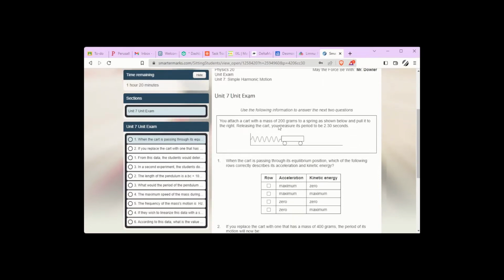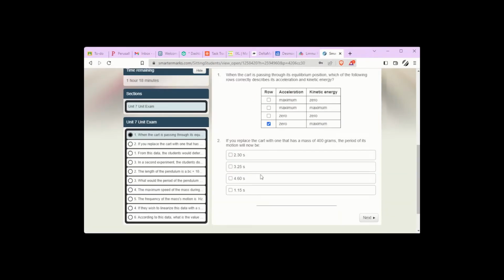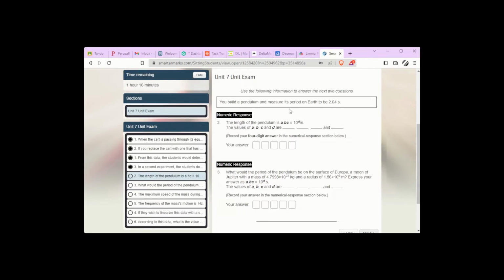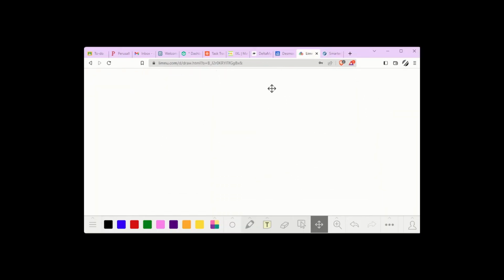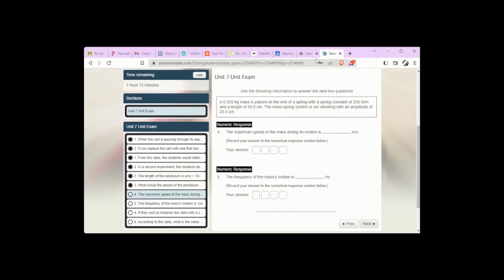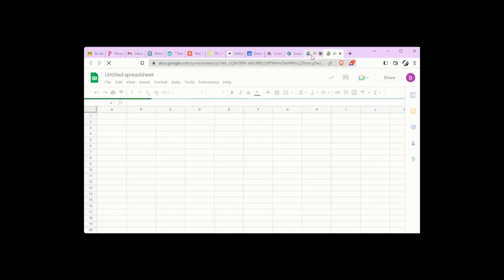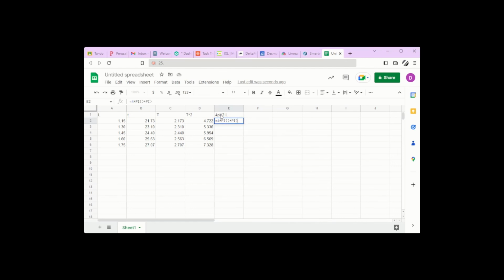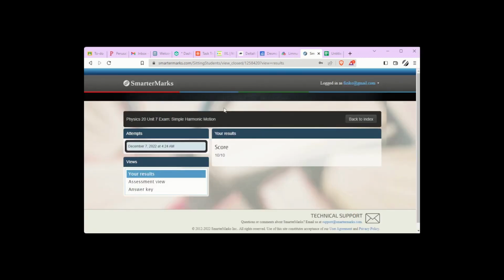Physics 20 Unit 7 Unit Exam Solutions